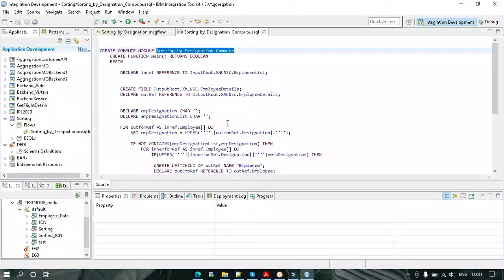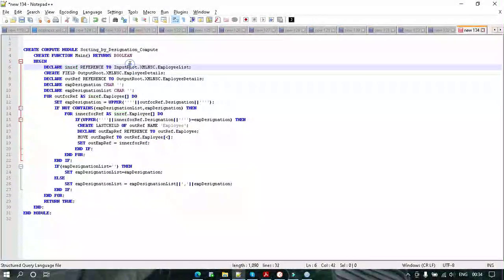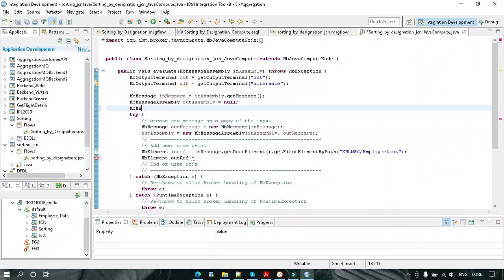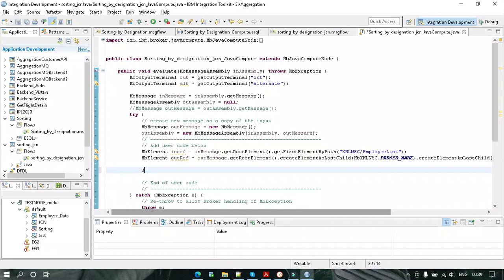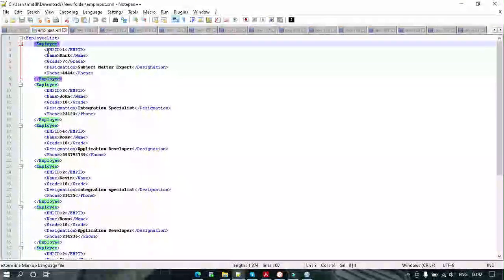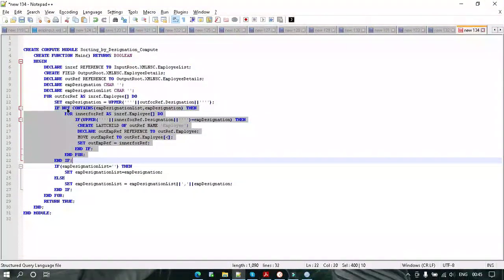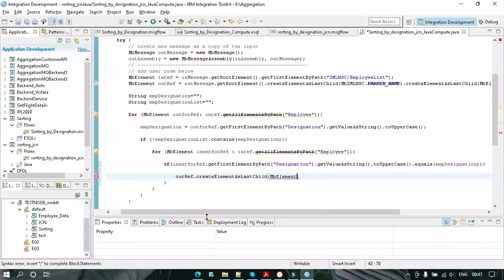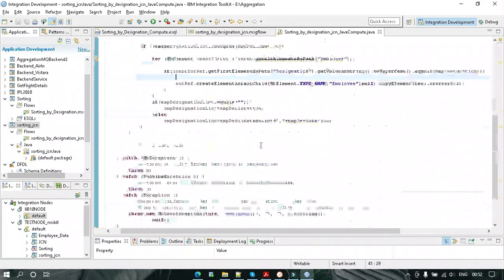IIB Interview Ques-26 || Sorting data by same 'Field Values' || Use case implementation using JCN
This video tells you about how one can sort the data on the basis of same tag values (Field Values) coming in input using Java Compute Node.

Same use case is implemented using compute node in previous video.